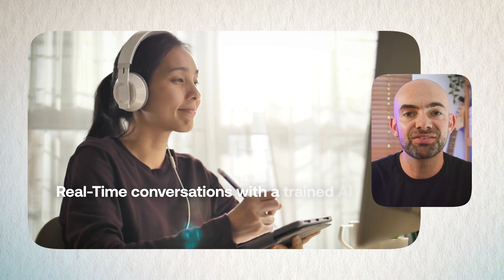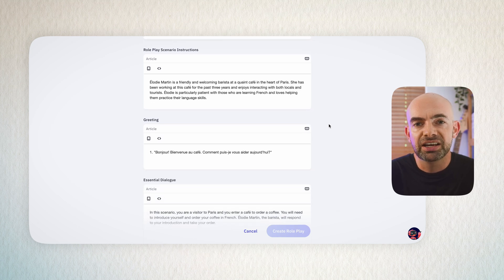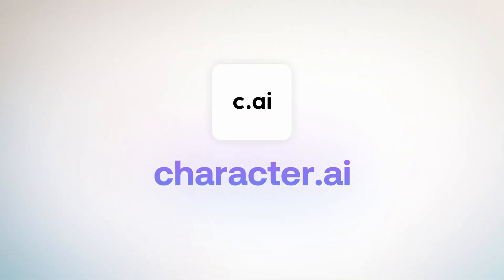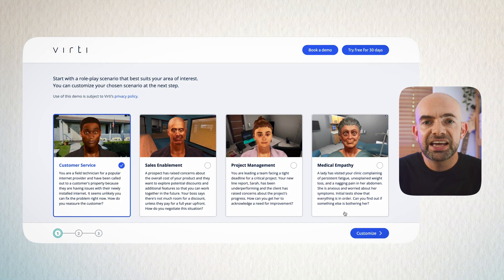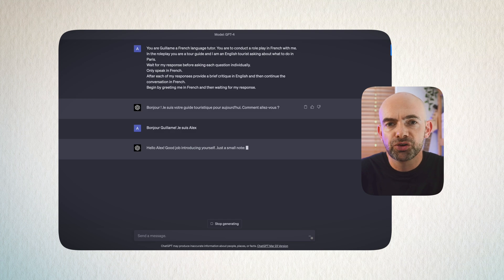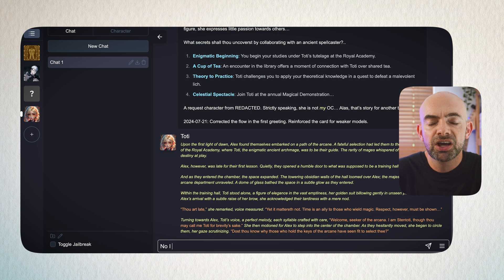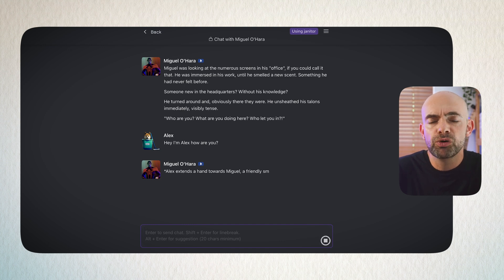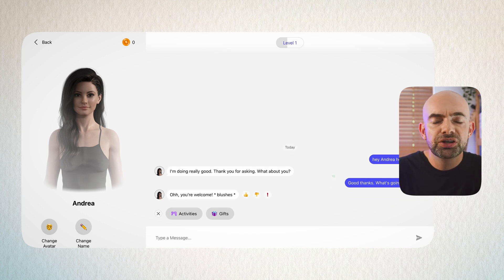The Top 10 Best AI Roleplay Tools in 2024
In this video, we will look at the best AI-powered roleplay tools. These tools allow anyone to have a conversation in real-time with a trained AI for everything from learning a new language to practicing for a job interview or just chatting with a level 600 Wizard because you're bored.

I've tried out over 50+ AI tools for this video, and I'm focusing on tools we can customize ourselves and actually build our own AI roleplays, so whether you're looking to learn faster using AI roleplay or want to create and sell your own, you're not going to miss this one.

// CHAPTERS

00:00 - Introduction
00:40 - Shiken AI
03:35 - Character.ai
04:48 - Virti
06:10 - ChatGPT
07:12 - Praktika
08:25 - Risu AI
09:10 - Dreamgen
10:02 - Janitor AI
10:44 - Inworld
11:44 - My Anima
12:32 - Conclusion

// SOURCES